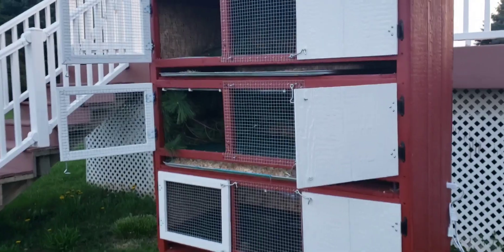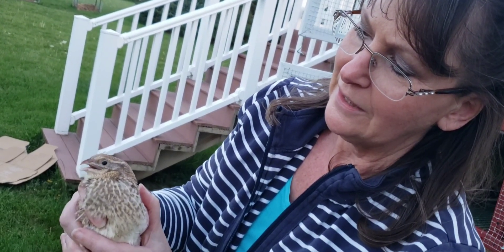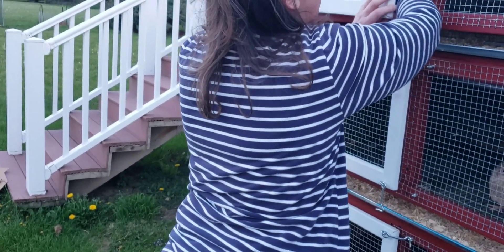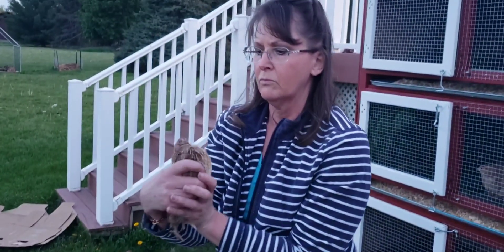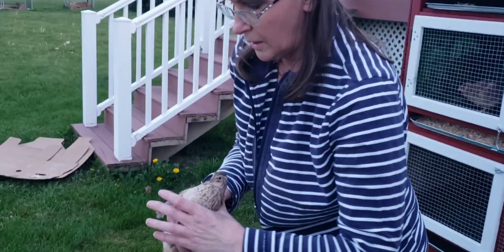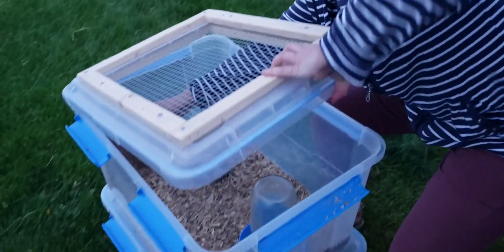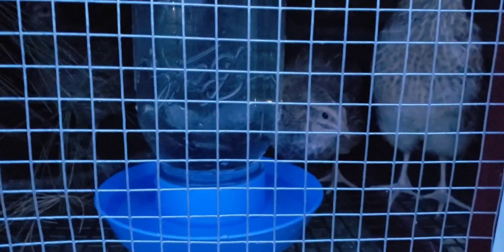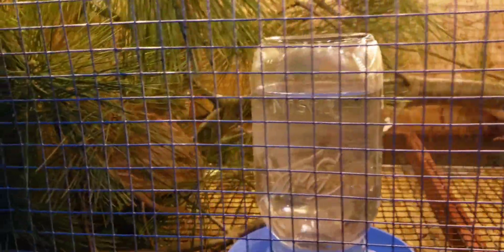Coturnix Quail Move In!